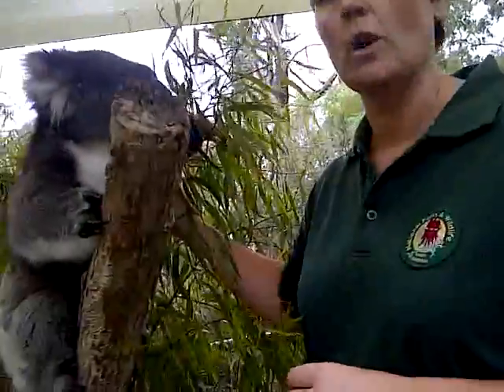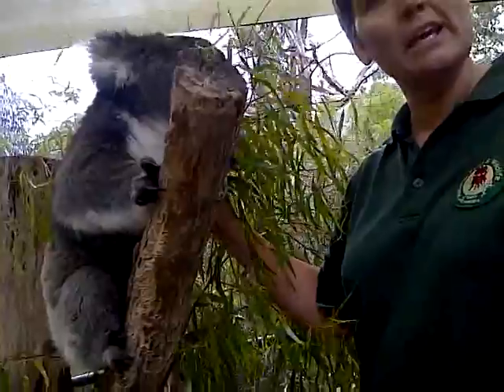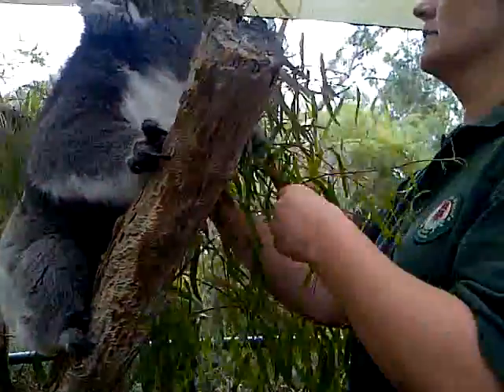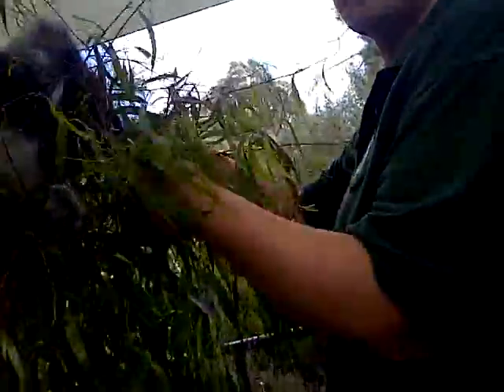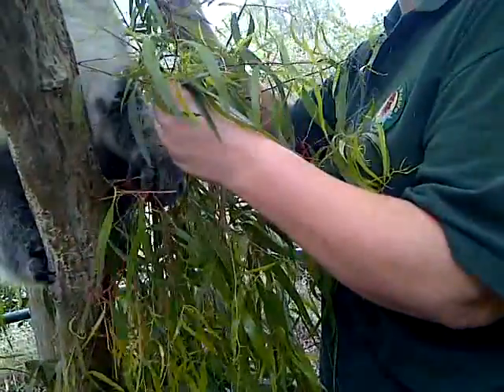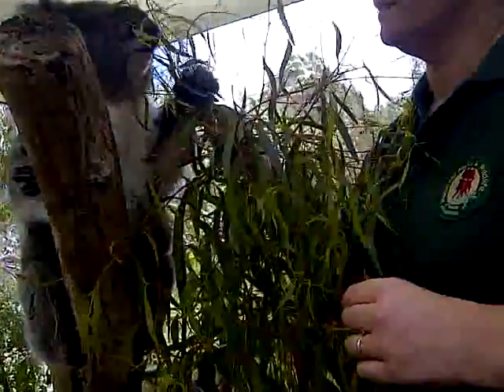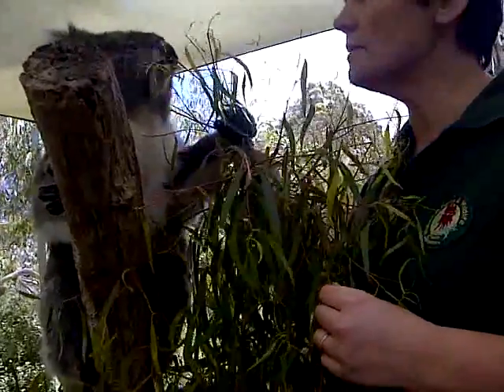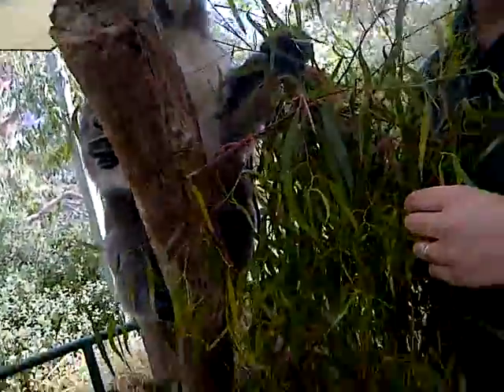fyi: koala!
at cleland wildlife park!